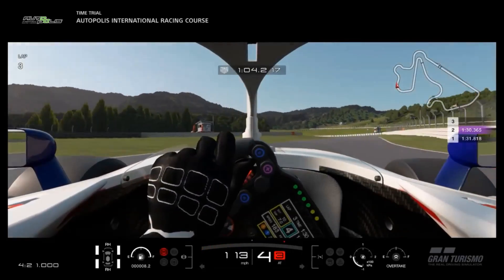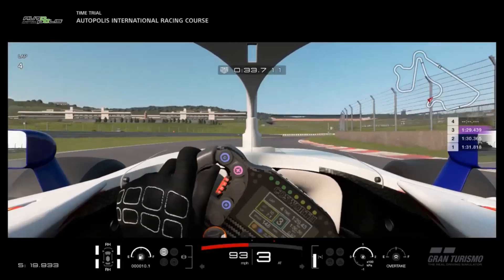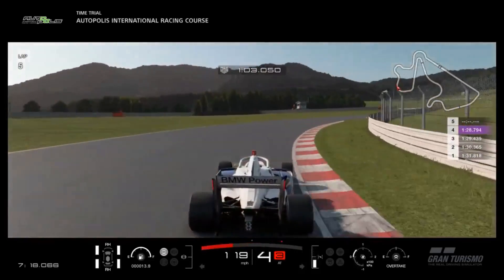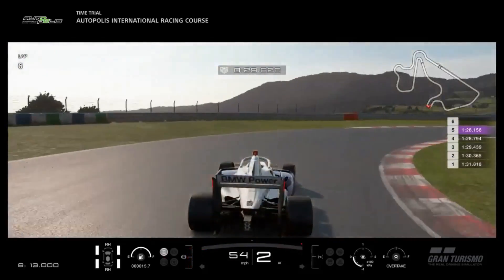GT SPORT - Dallara SF19 Honda/Toyota REVIEW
Episode 15 of "Random Reviews", the review series wherein I will be reviewing the miscellaneous cars that don't necessarily fit into the categories of my existing series...

This episode features the new Dallara Super Formula duo, which brings impeccable cornering ability and outstanding lap time potential to GT SPORT...

Specs :

Class : Group X
Motor : 2.0 litre
Power : 639 bhp
Torque : 368 lb/ft

Weight : 660 kgs
P/W ratio : 968 bhp/tonne

Good stuff : Damn near perfect cornering ability, almost untouchable around technical circuits

Not so good : Halo is annoying as hell in cockpit view

PSN : CORRUPTED_DISC

- Ricky Pluskota - Nismonath5 - Ryan Maverick - Andrew Bossie - Maciel - Jacob Harper - Richel Seintje - John Hall - Steve Kirman - The Disciple - RaceHardRaceClean - Natsu - Leonard Lamb - Ness in Pajamas -